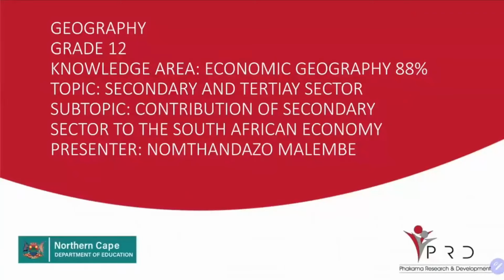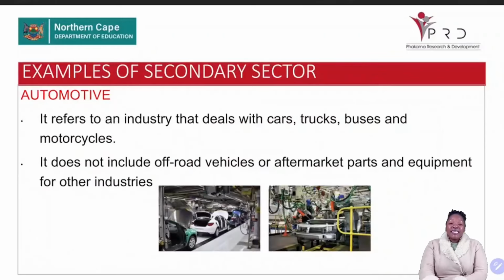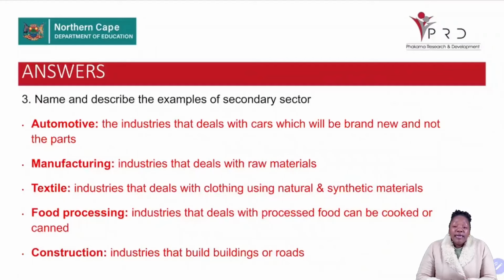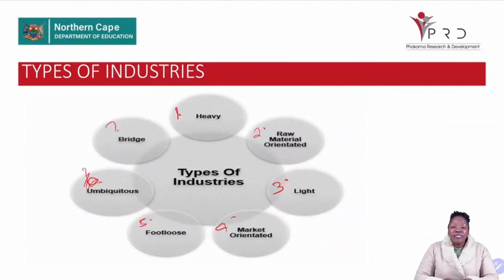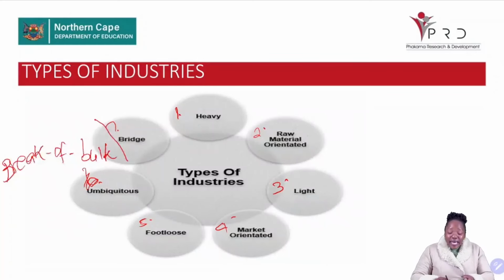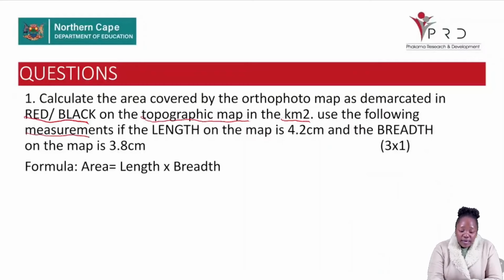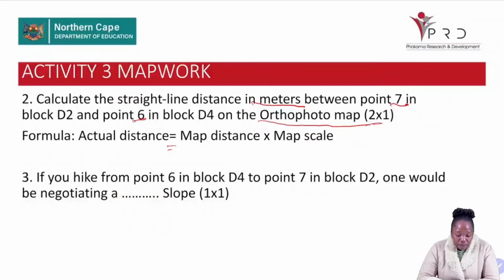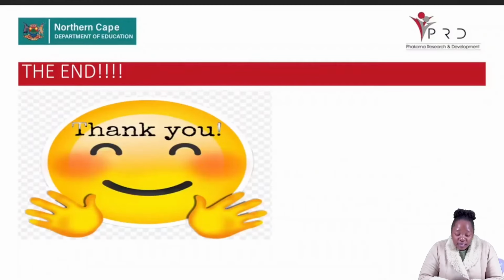GEOGRAPHY GRADE 12 CONTRIBUTION OF SECONDARY SECTOR TO THE SOUTH AFRICAN ECONOMY